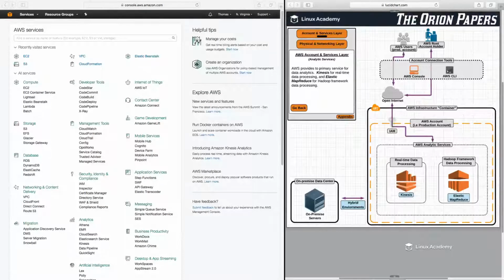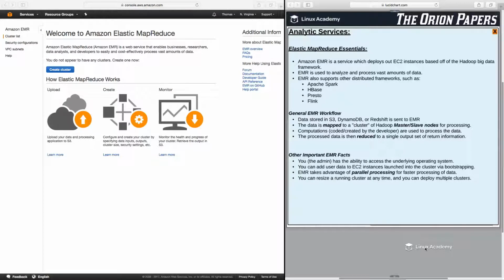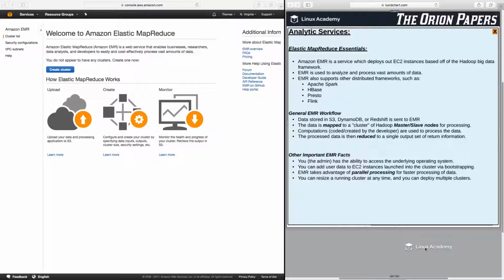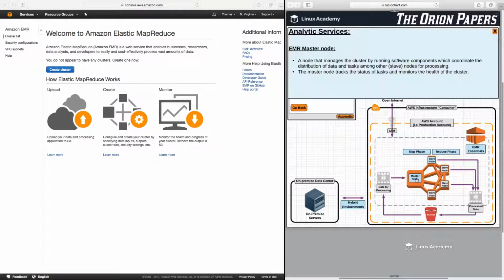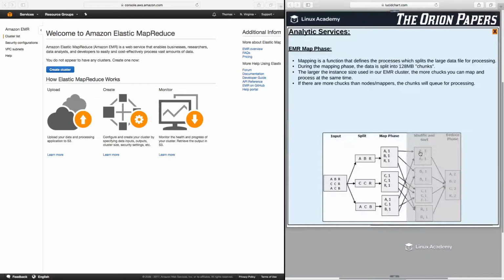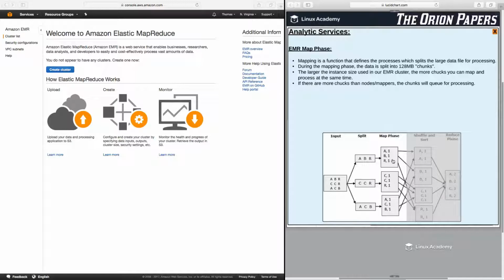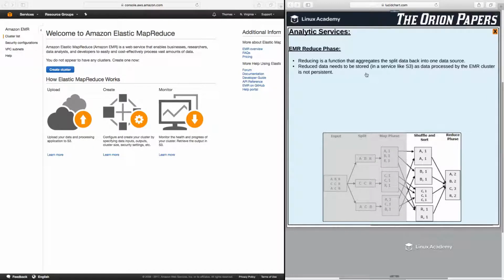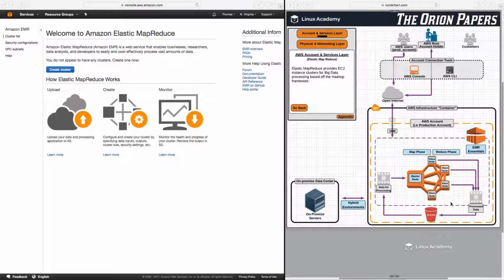63 EMR Essentials AWS CERTIFIED SOLUTIONS ARCHITECT ASSOCIATE TUTORIAL FOR BEGINNER COURSE